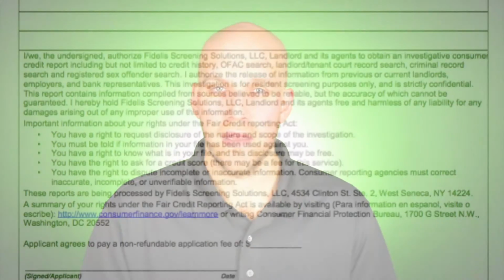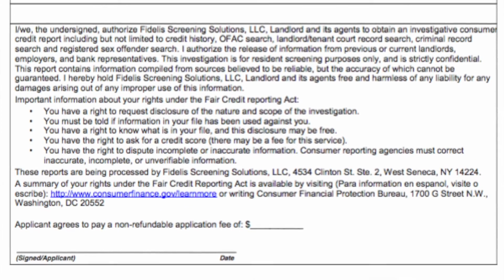California Tenant Screening | RentPrep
California Tenant Screening Tips to Find The Best Tenant

In this video Eric provides some helpful tips to screen tenants in the state of California. He discusses application fees, security deposits, and how to prescreen your applicants.